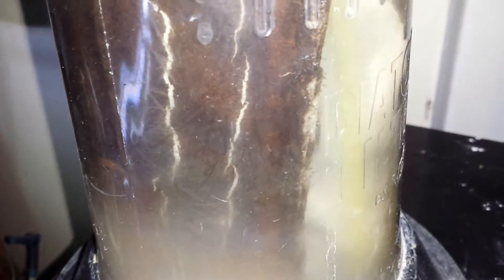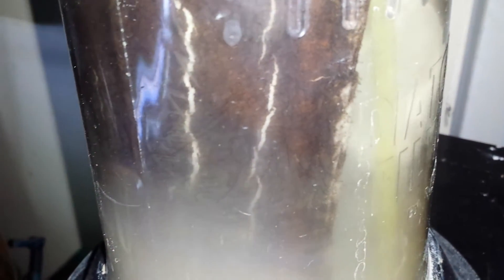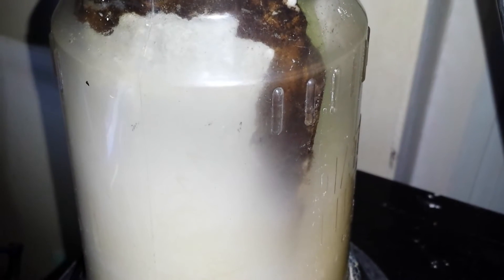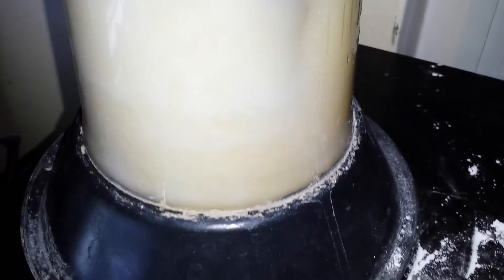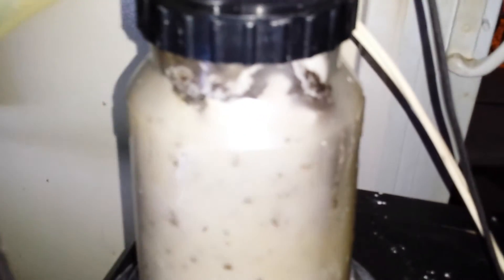Diatom filter restart on same powder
When my diatom filter has run for a few days and becomes plugged I restart it on the same powder to run a few times more before back-flushing it and adding new powder.